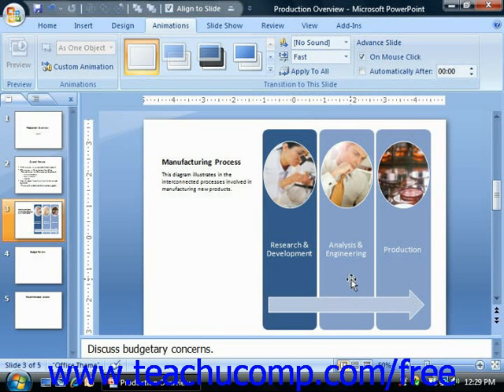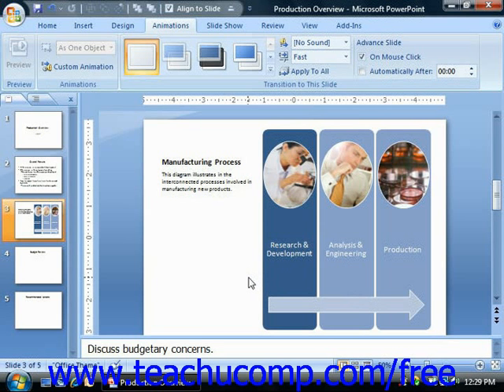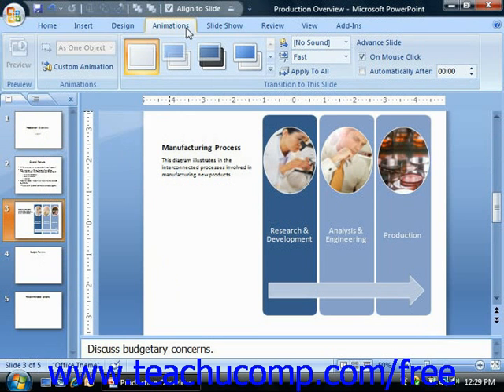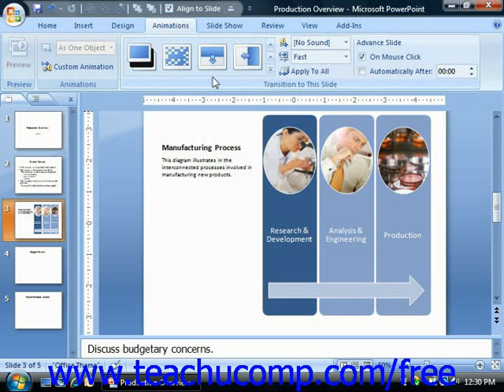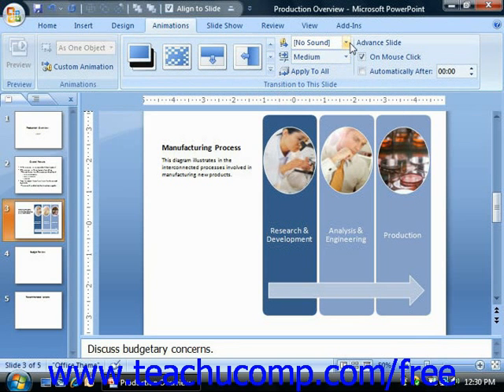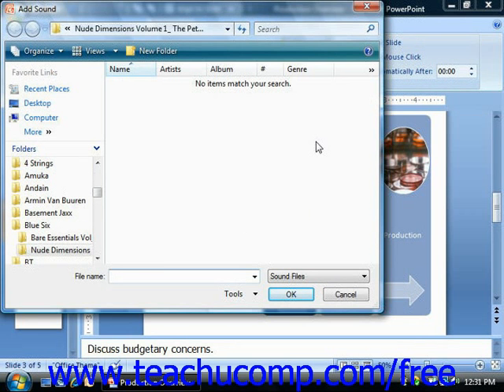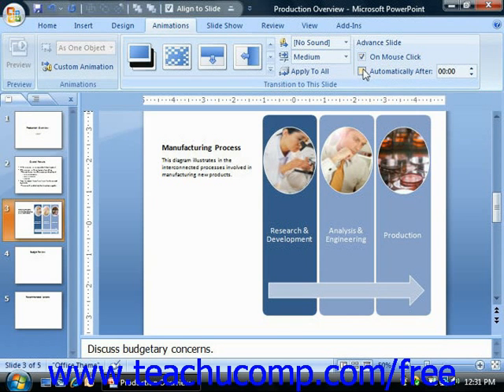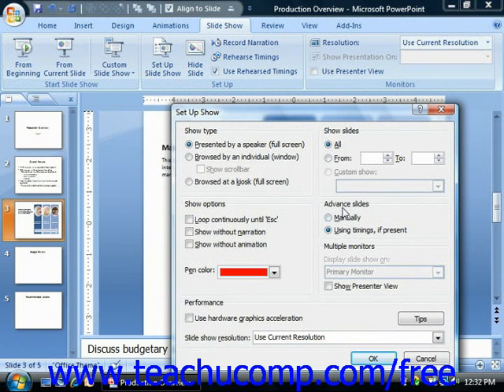PowerPoint 2007 Tutorial Adding Slide Transition Animation 2007 Only Microsoft Training Lesson 10.3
Learn how to add slide transition animation in Microsoft PowerPoint - the most comprehensive PowerPoint tutorial available. Visit us today!